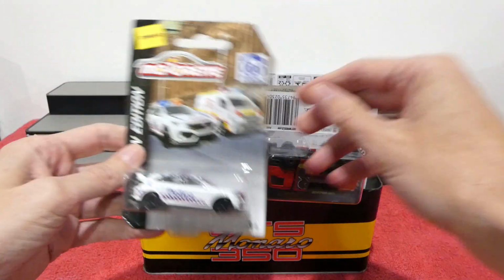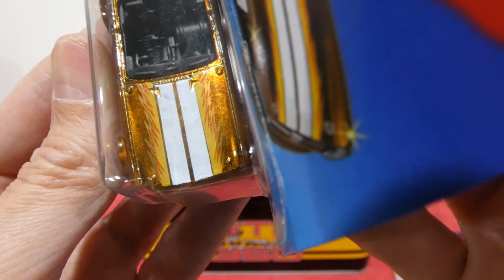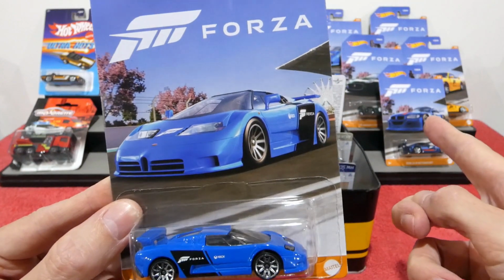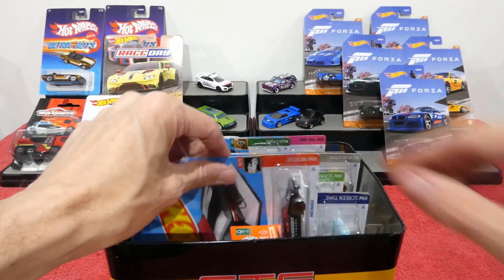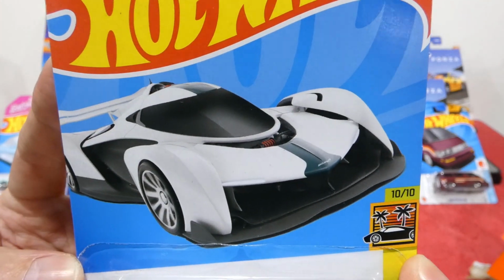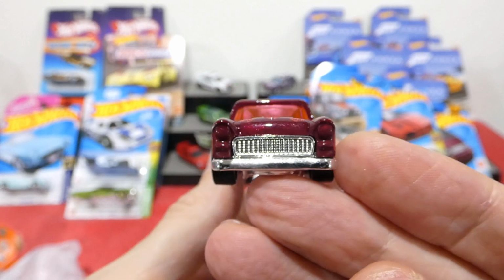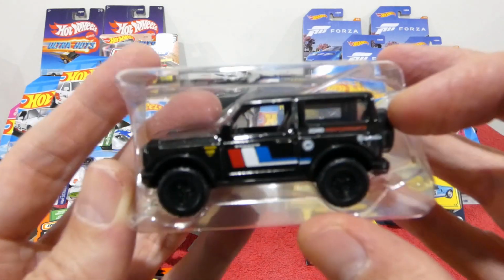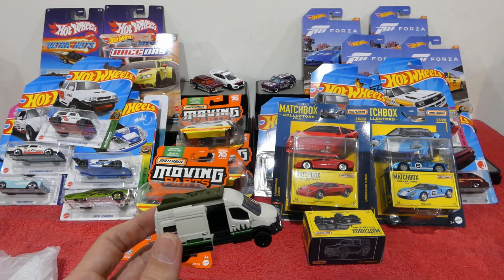MYSTERY BOX MONDAY Episode 257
Welcome back to an awesome Mystery Box Monday, I have over filled the box once again so come join me for another exciting episode.